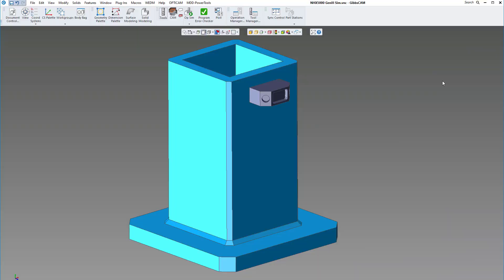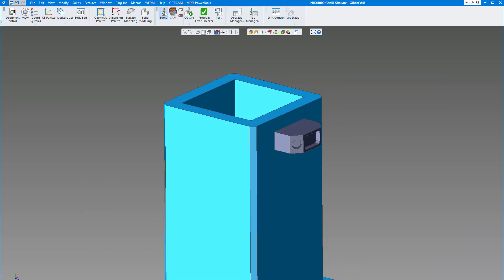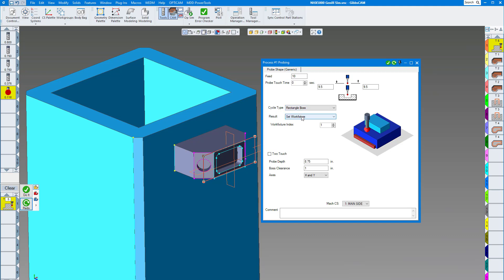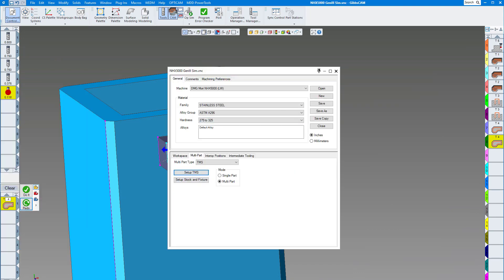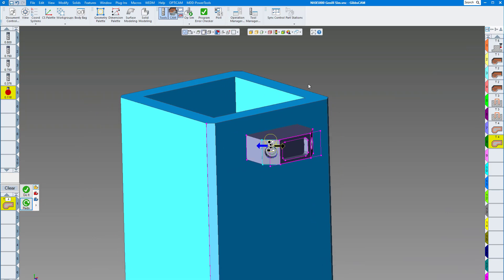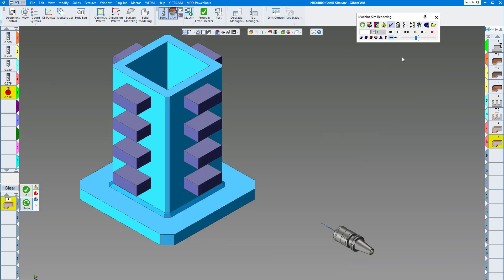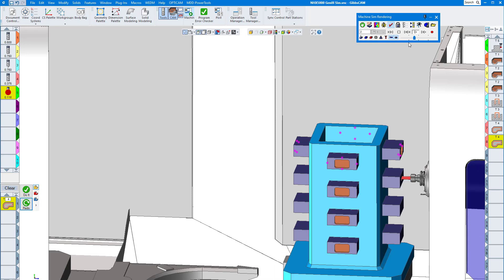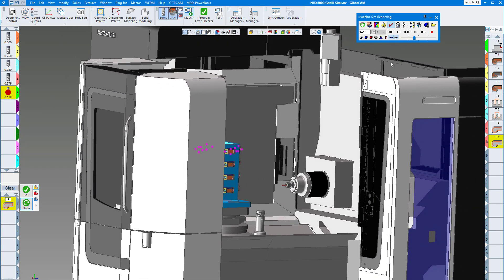GibbsCAM TMS with Probing and Machine Simulation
A quick review of TMS (Tombstone Management Systems) combined with probing, and Machine Simulation.  This time we are using a DMG NHX5000 GenIII.  We can do machine sim for any machine tool in the world!